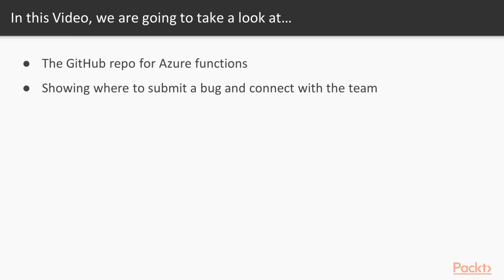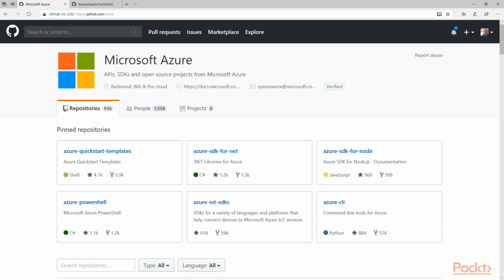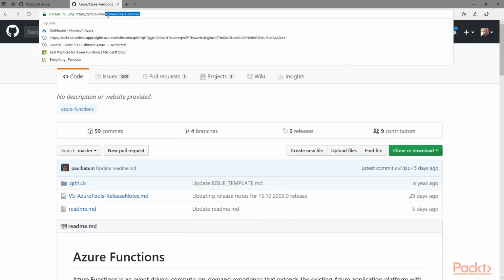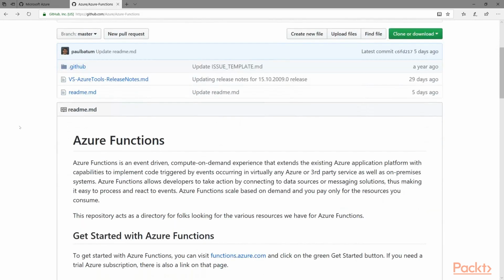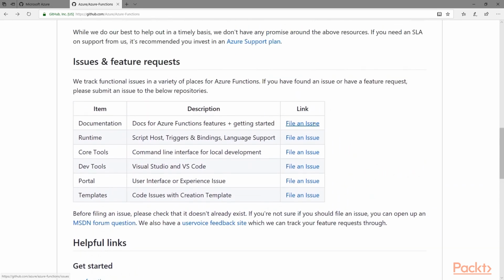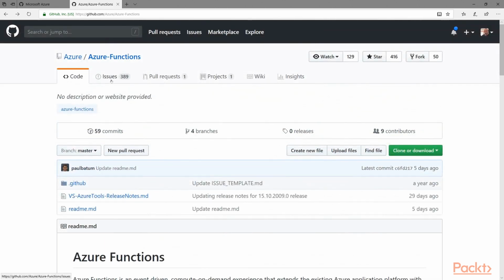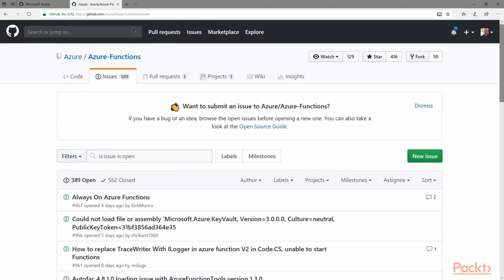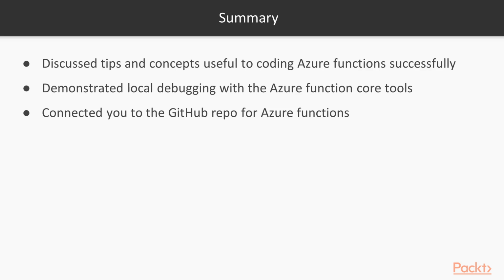0603 Connecting with the Code on GitHub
06.Test and Connect Your Code Using Azure Functions Tools